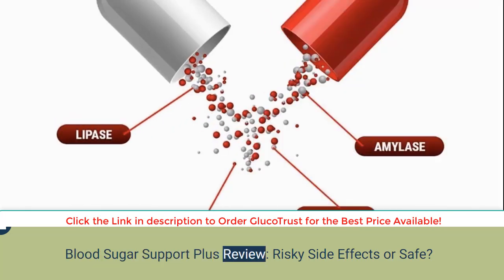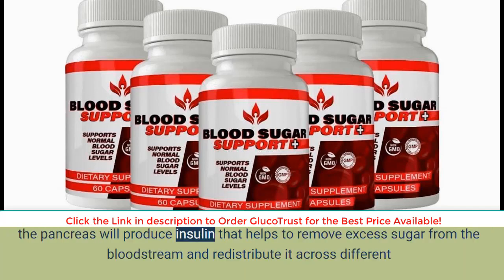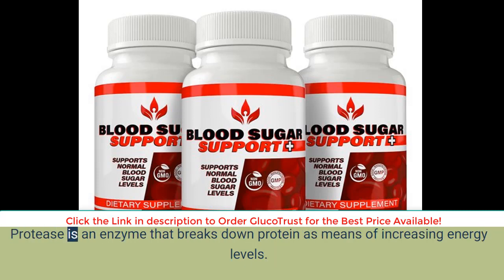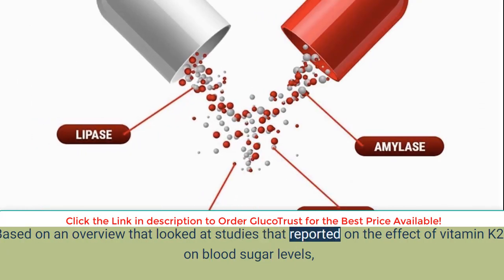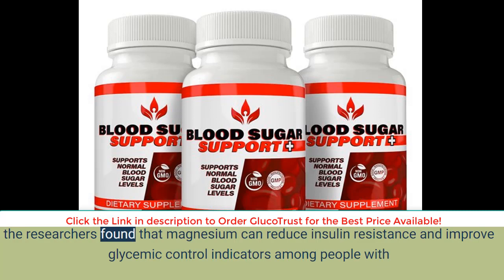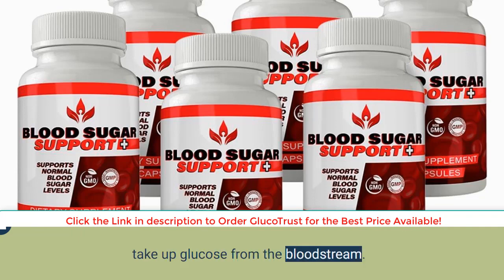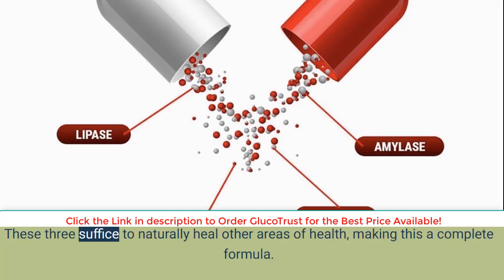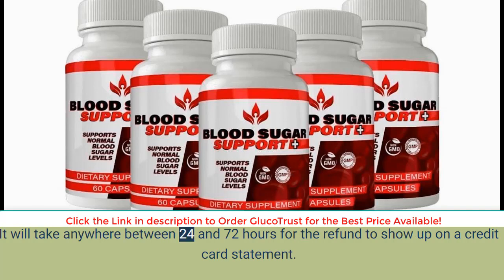Blood Sugar Support Plus Review: Risky Side Effects or Safe?